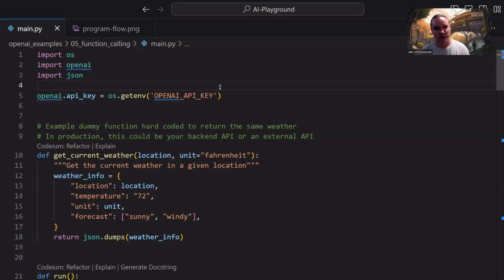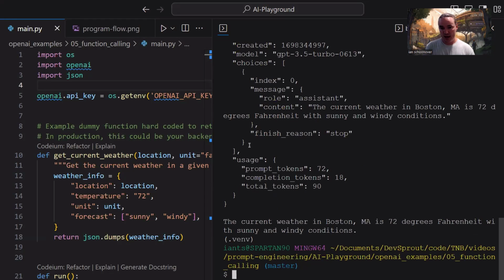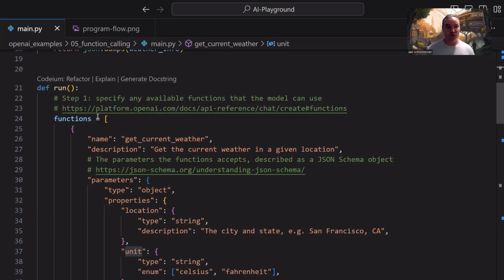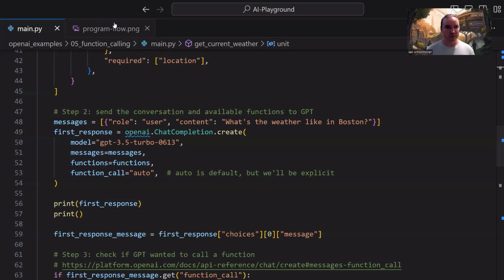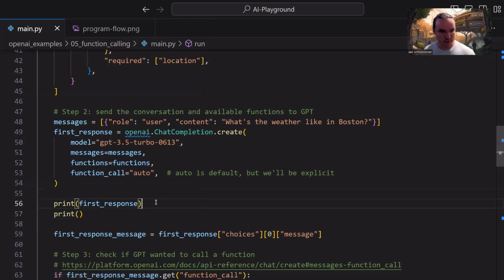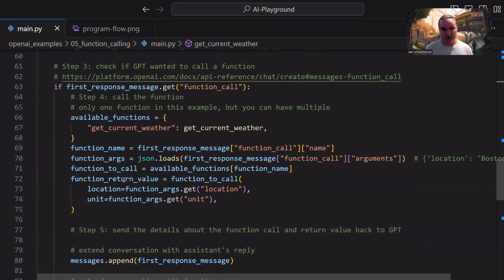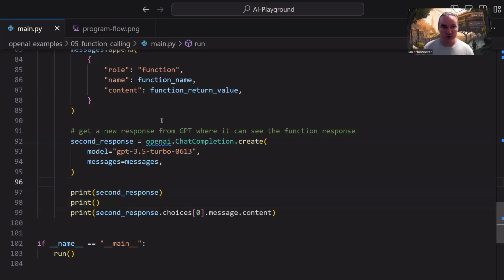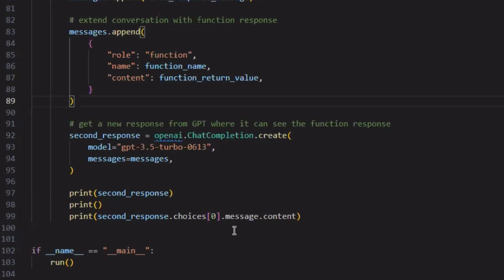Prompt Engineering for Beginners - Tutorial 5 - Function Calling